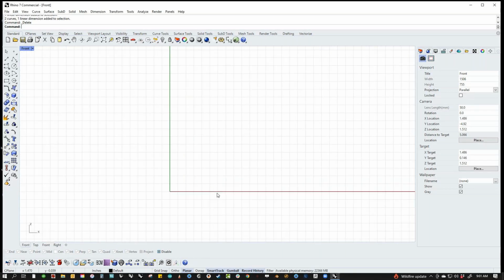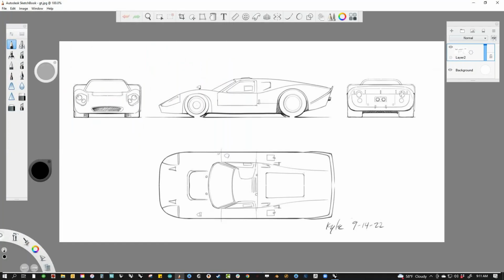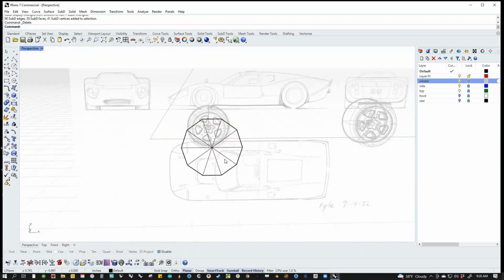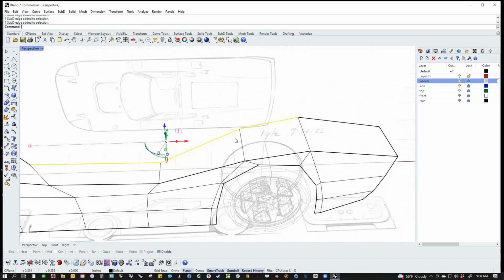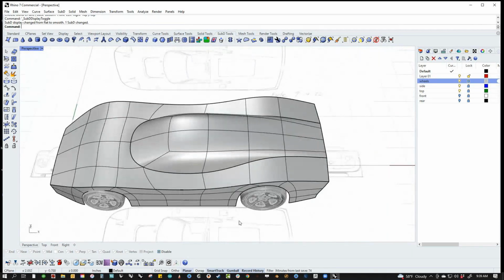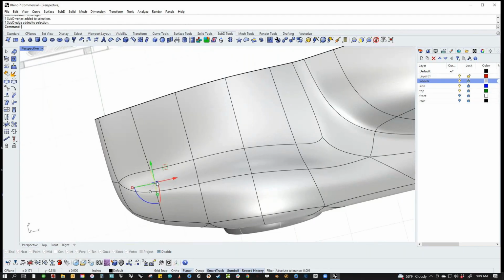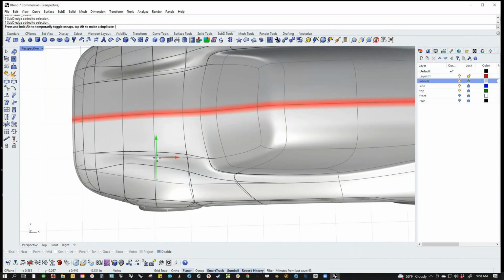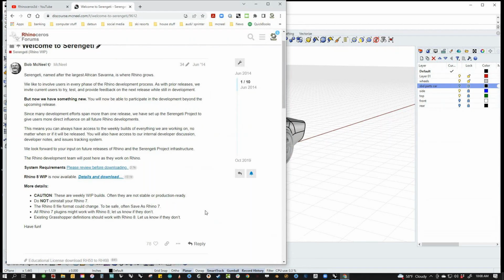Getting Stated Rhino 7 for windows - How to lay out a car in SubD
A detailed lesson focusing on the strategy and technique for laying out a automobile in SubD with Rhino 7.